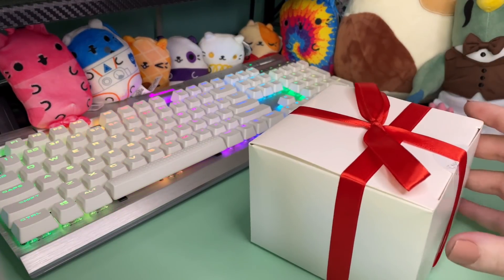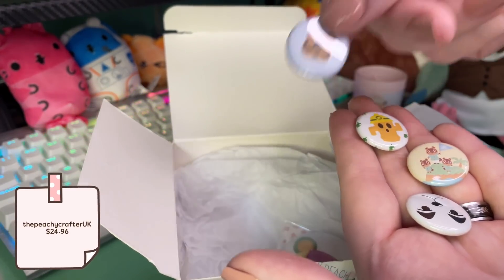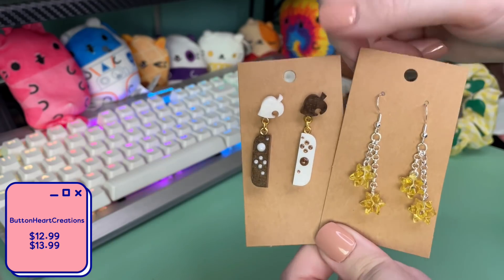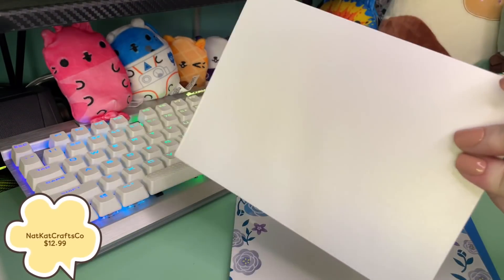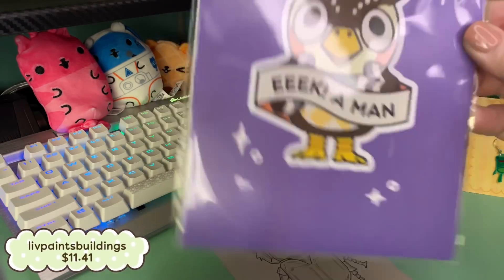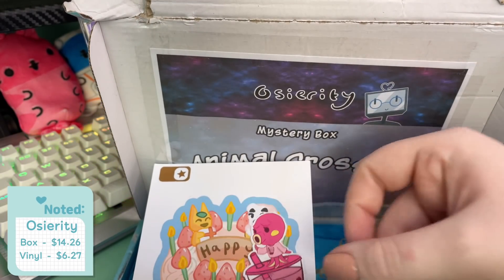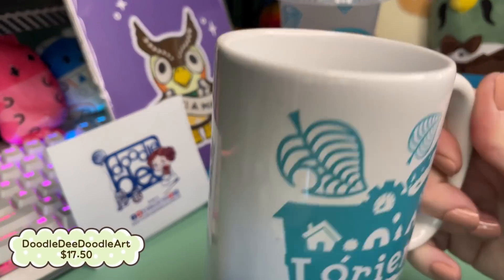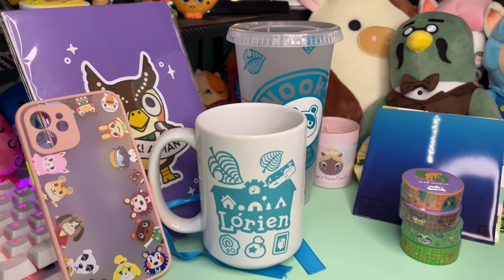10+ Animal Crossing Gifts for This Holiday Season 🎅 (Etsy Haul)